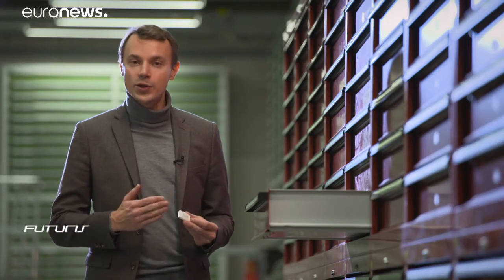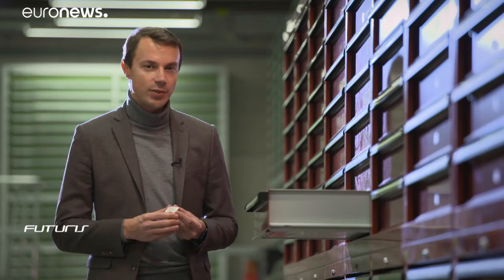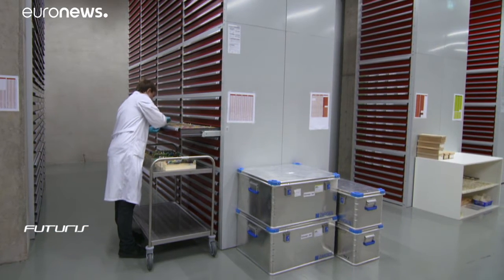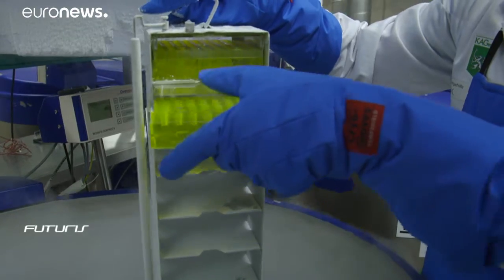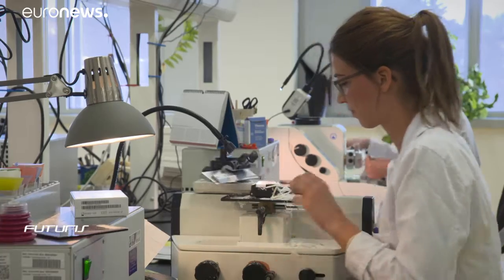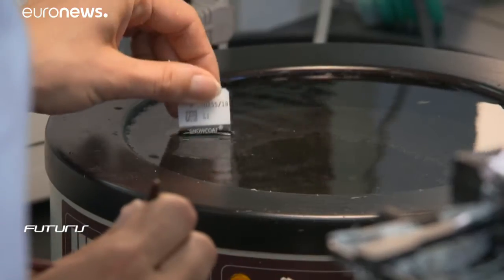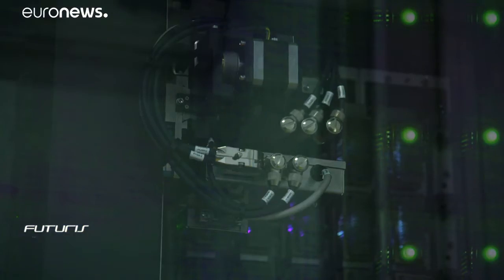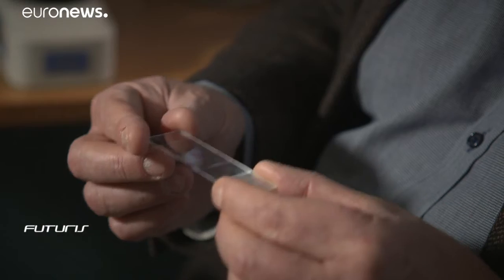European researchers tackle cancer with Biobanks